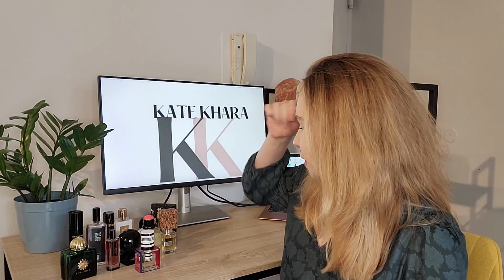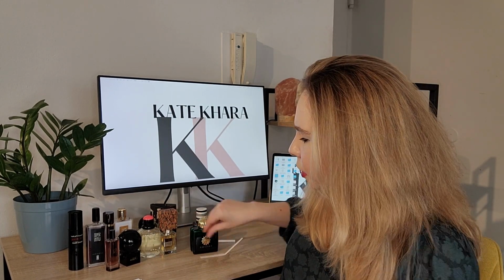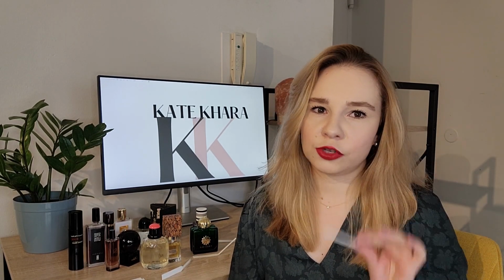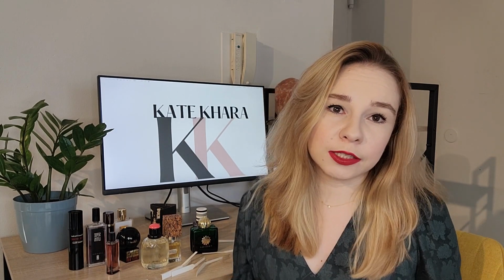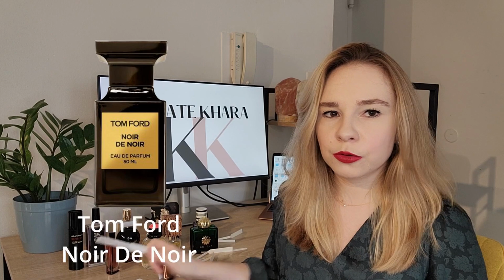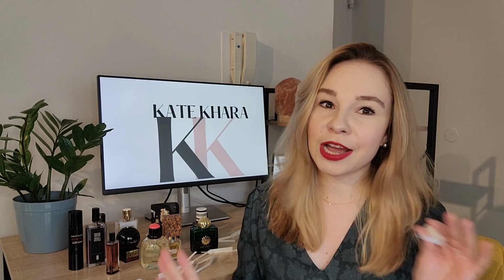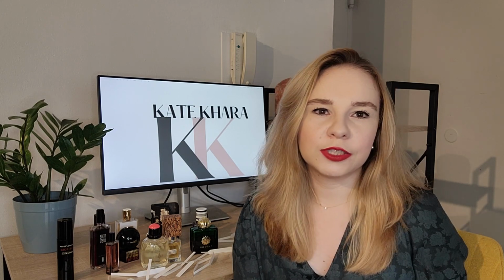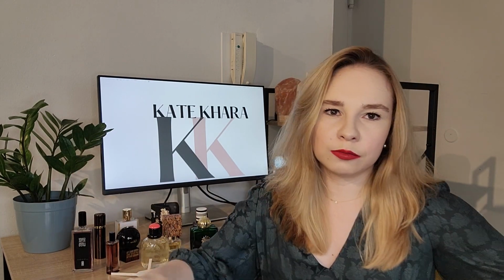Best Rose Fragrances for Women and Men (yes, unisex!)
Hi, my name is Kate and I am happy to see you here!

Today I would like to talk about her - the queens of flowers. I selected my favorite rose fragrances for you. And yes, most of them can be chosen the men too!

Timecodes:
0:00 Intro
2:15 Balenciaga - Florabotanica
4:29 Amouage - Epic Woman
5:41 Yves Saint Laurent - Paris (1983)
7:26 Nasomatto - Baraonda
8:10 Armani - Si Intense
9:46 By Kilian - Crazy Hot
10:58 - Byredo - Lil Fleur
13:39 By Kilian - Rose Oud
15:37 Tom Ford - Noir de Noir
18:27 Serge Lutens - La Fille de Berlin
21:57 Frederic Malle - Une Rose